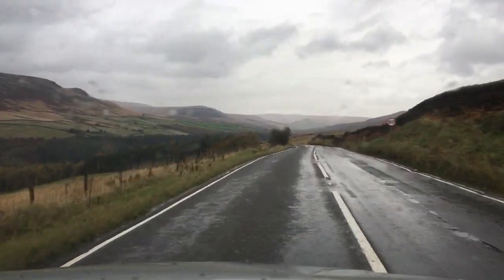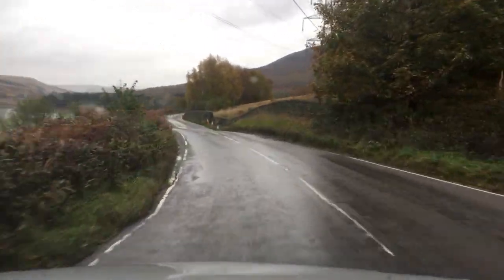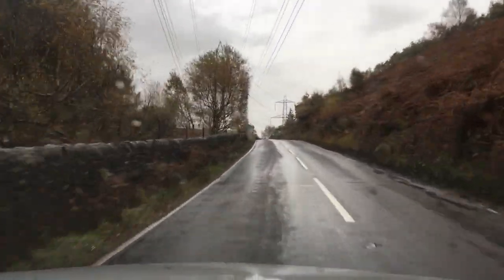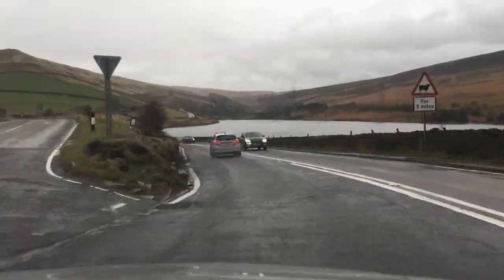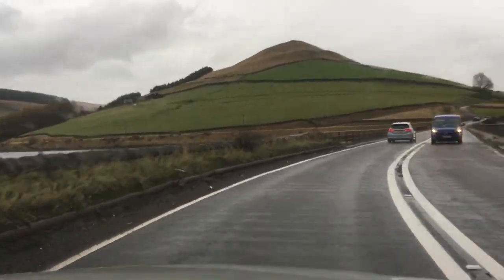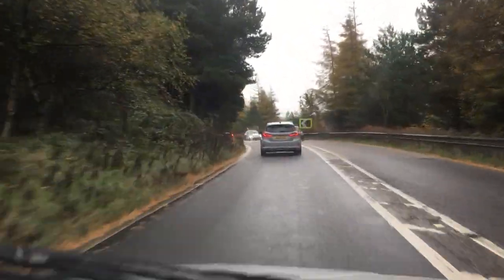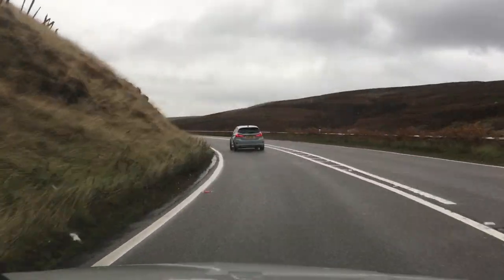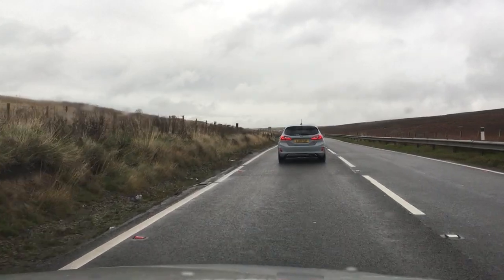Nice autumn drive over to Woodhead Pass, in Silvia, my 1986 mk2 Vauxhall Cavalier (Opel Ascona)